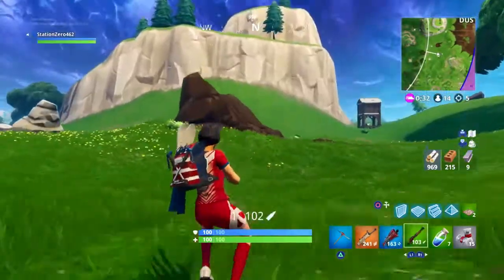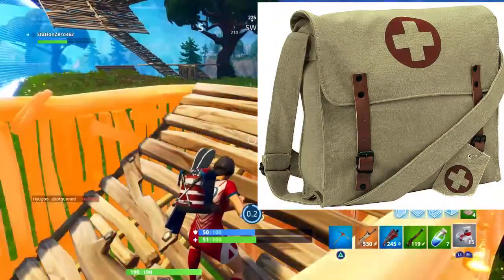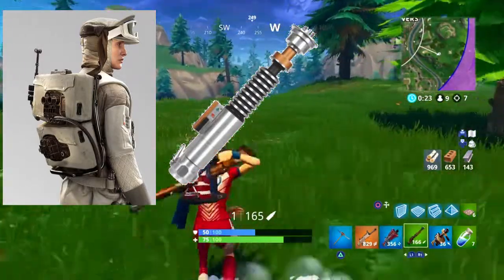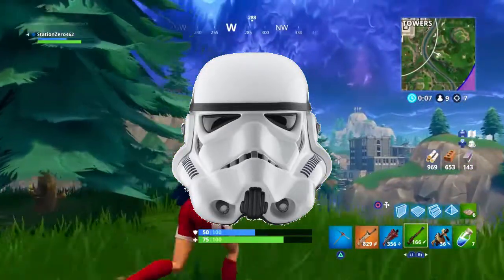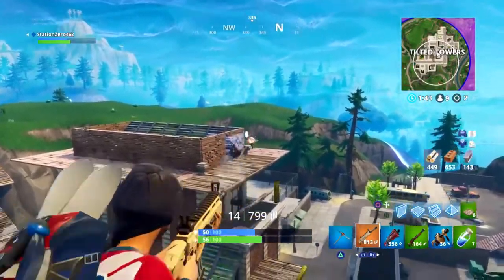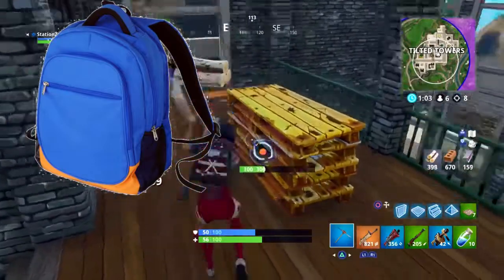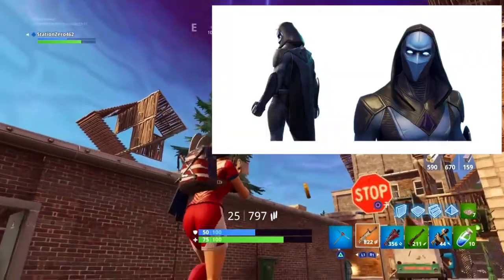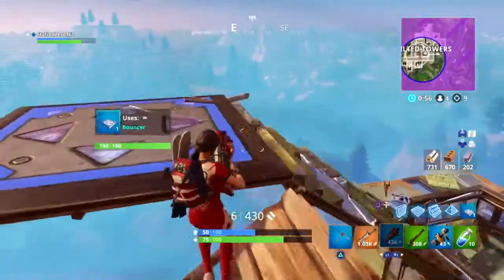5 Back Blings That NEED To Come To Fortnite!